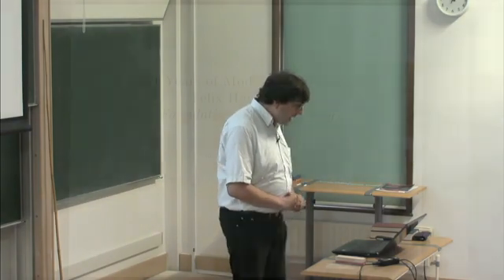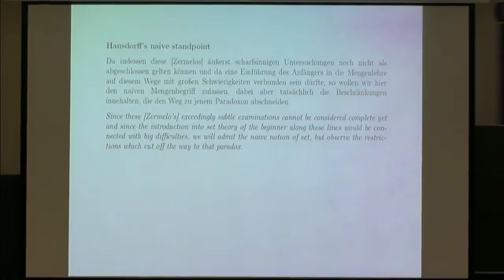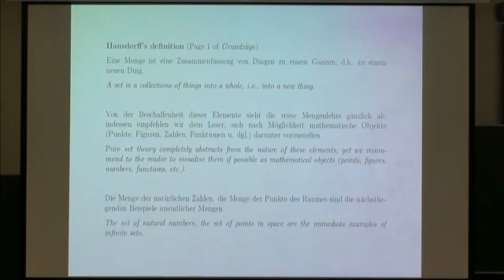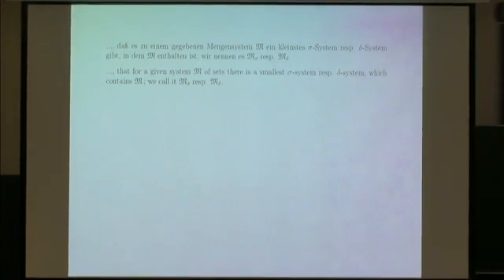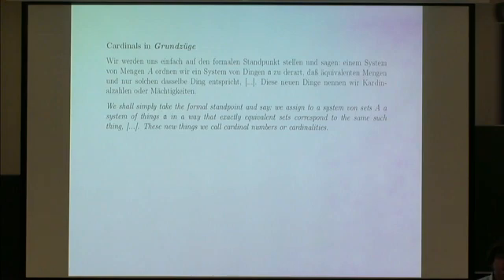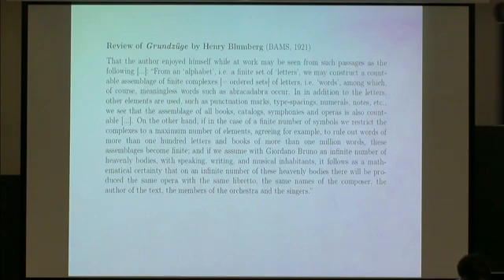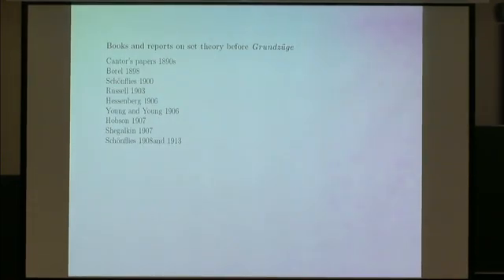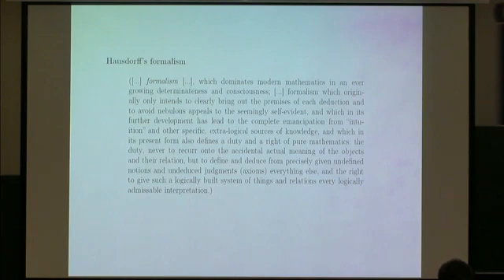Peter Koepke - 101 Years of Modern Set Theory: Felix Hausdorff's "Foundations of Set Theory"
Monday 24 August 2015, 10:00-11:00
Abstract: Felix Hausdorff's 1914 monograph "Grundzüge der Mengenlehre" (Foundations of Set Theory) marks the beginning of modern set theory:

- it is the first comprehensive presentation of set theory as a mature and rich mathematical field, untroubled by philosophical worries about infinity and paradoxes;

- it introduces fundamental notions and theories that have been crucial for the further development of set theory and its applications, notably the axioms for topological spaces;

- even today, a considerable part of research in set theory has direct links to Hausdorff's work.

In my talk I shall describe Hausdorff's book and locate it in the history of set theory. I shall also present his views on the foundations of mathematics and set theory.